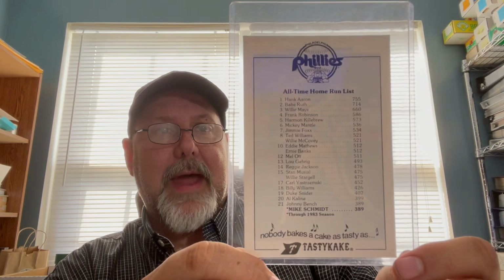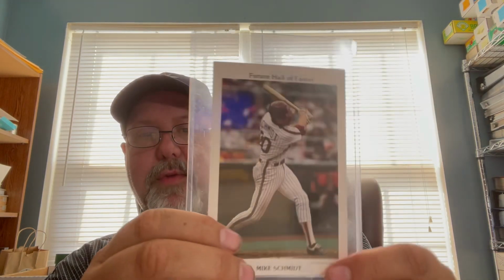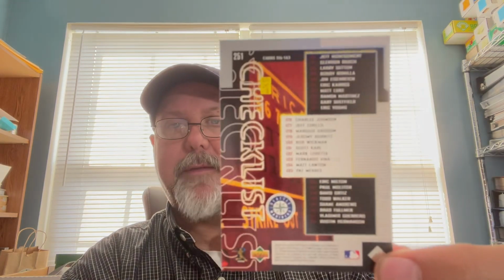VR for Return to Collecting - 12 mo. Goal Card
VR for Darren over at Return to Collecting.  And consider making a VR submission of your own if you are able.

Today’s trivia question;  Which World Series winning team is currently the oldest to field a World Series roster where no member of that World Series roster team has yet made the Hall of Fame?  Answers will be accepted today and tomorrow. Good luck!